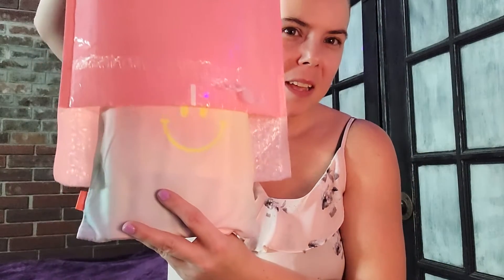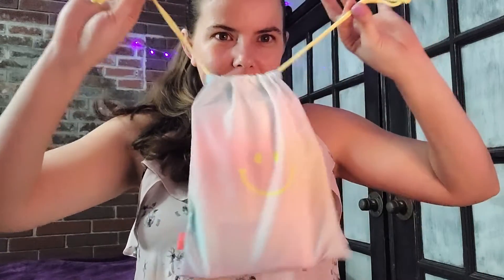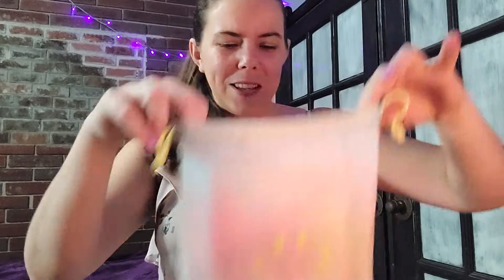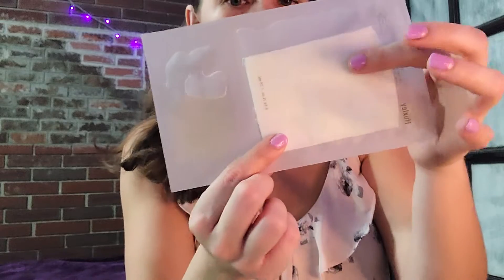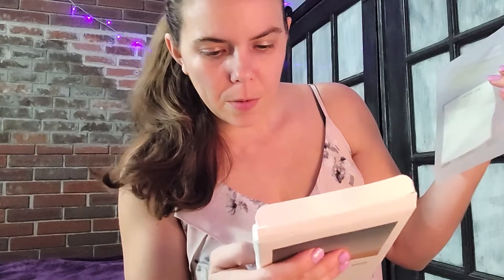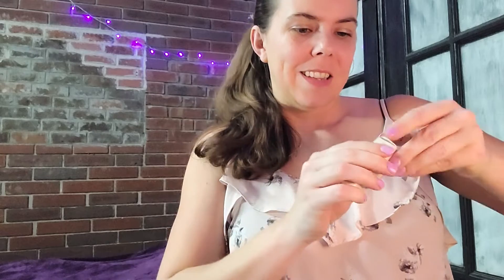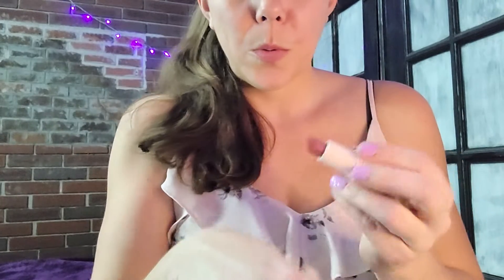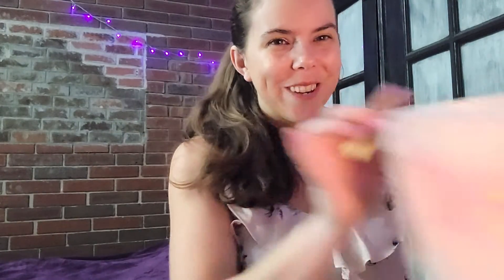Ipsy Glam Bag Plus January 2022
Better Later then Never. Gearing me up for summer ☀️